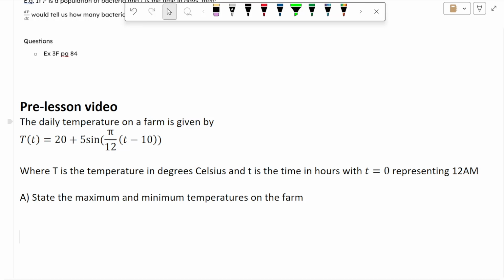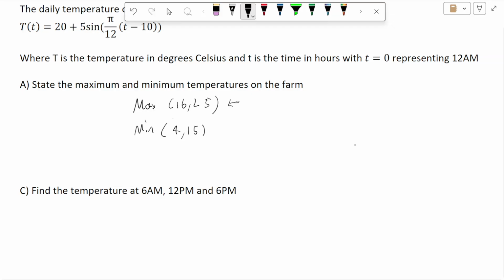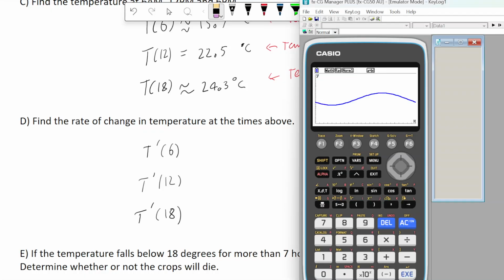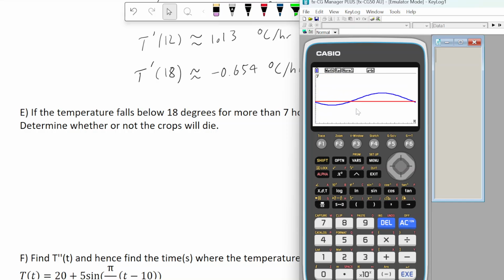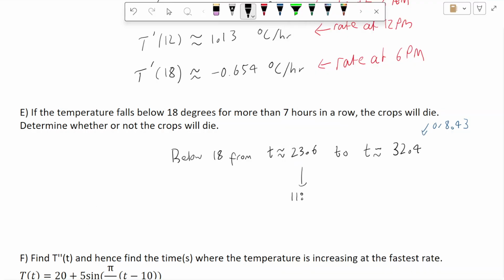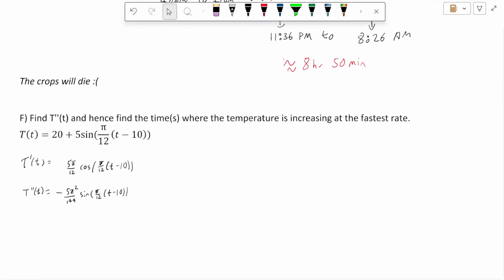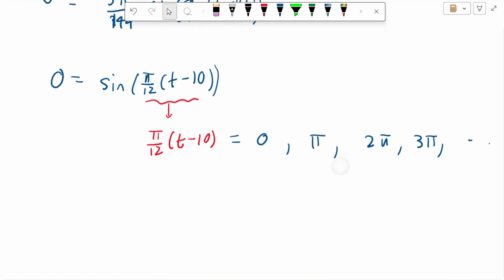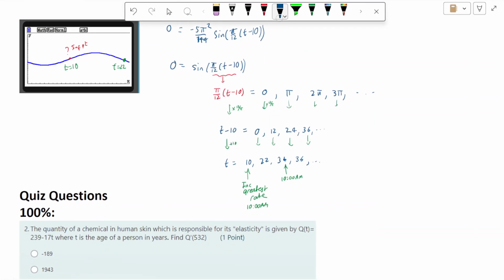12 Mathematical Methods - 2.6 Rates of Change